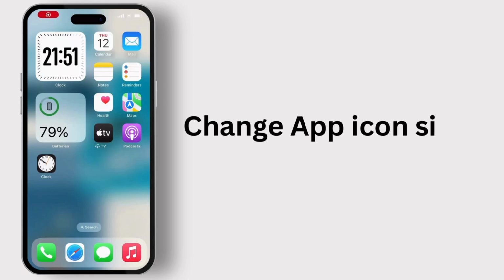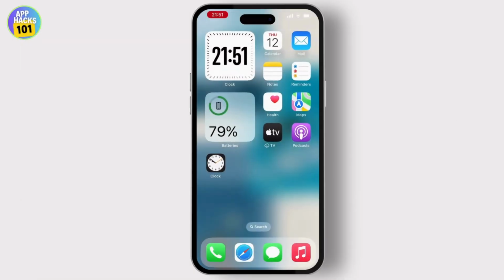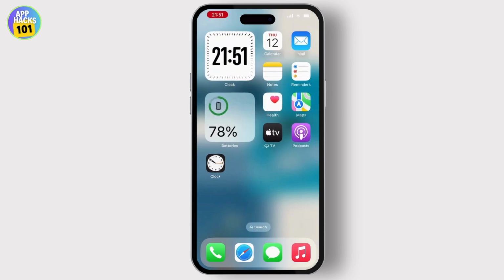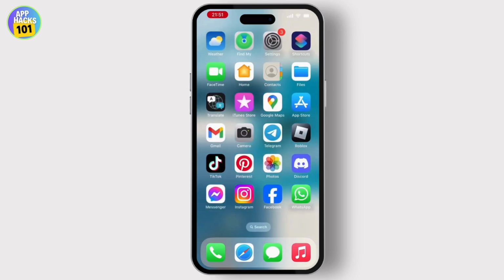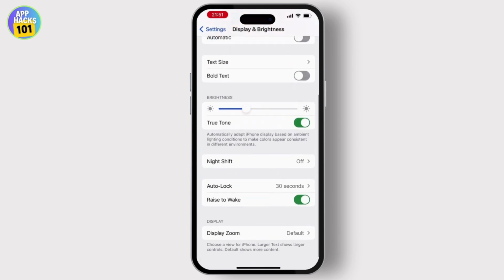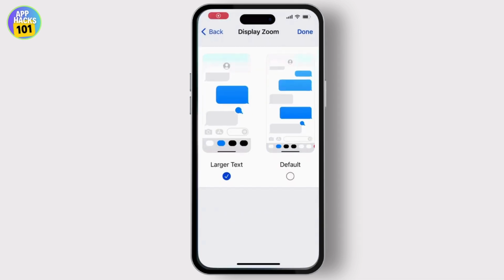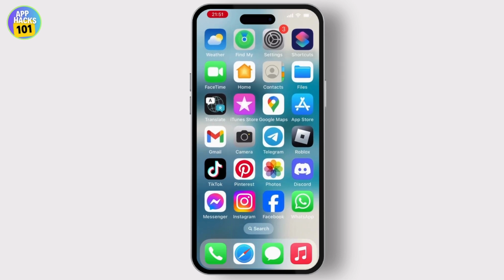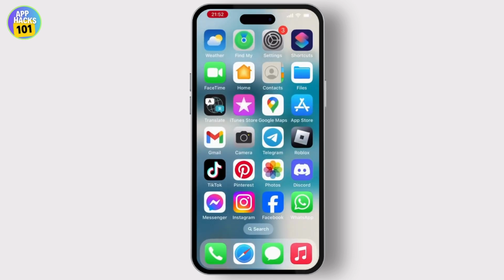How To Change App icon size on iPhone 6#shorts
Learn how to change app icon size on iPhone 6 in this quick and easy tutorial! Whether you’re using iOS 16 or iOS 17, we’ll guide you through adjusting your app icon size to better fit your screen.

In this video, you’ll discover how to change icon size on iPhone, including on iPhone 15 and other models. We’ll also cover how to modify app icon size on both iPhone and iPad.

Timestamps:
0:00 Introduction
0:15 How to Change App Icon Size on iPhone
0:30 Adjusting Icon Size in iOS 17
0:55 Tips for Changing App Icons on iPhone